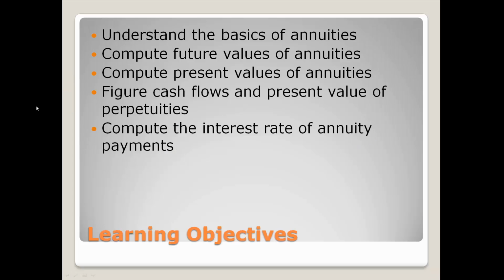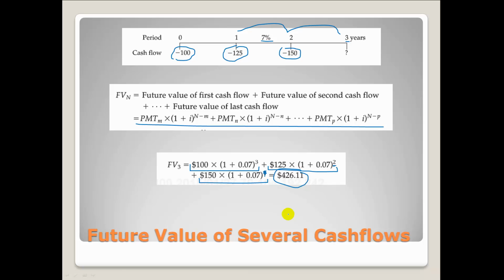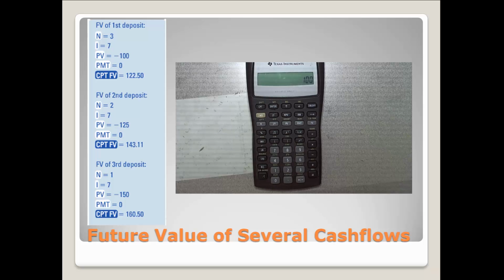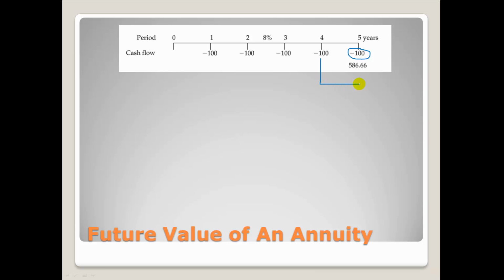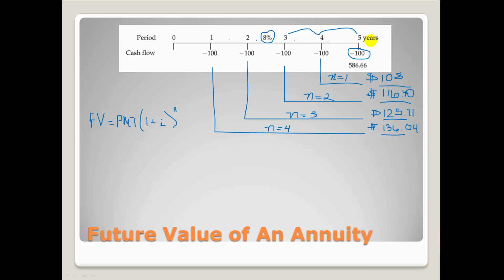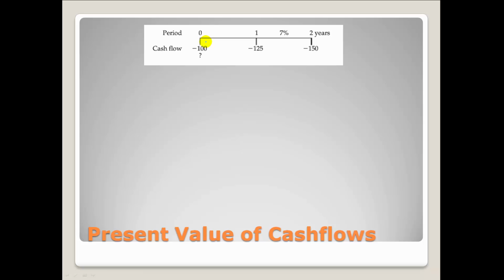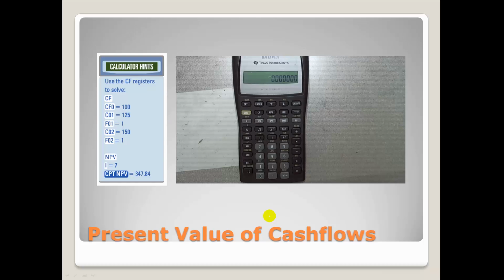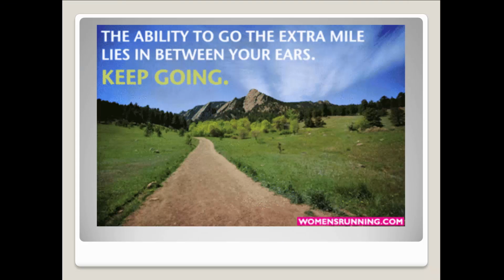Chapter 5 Video Lecture (Time Value of Money Part II)